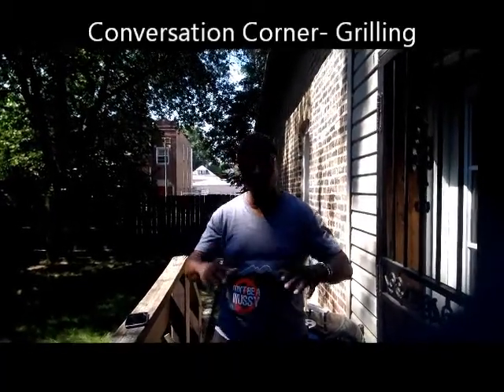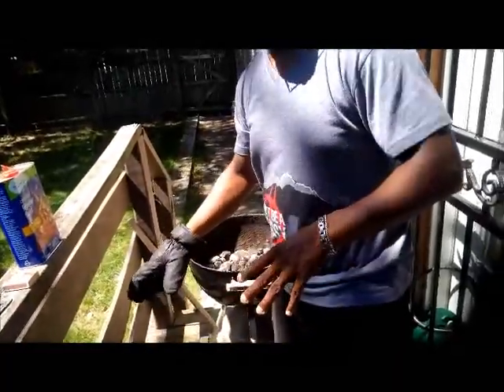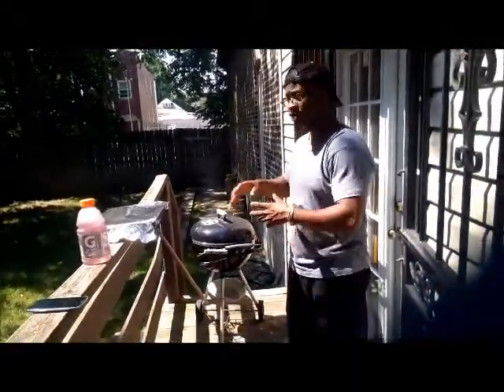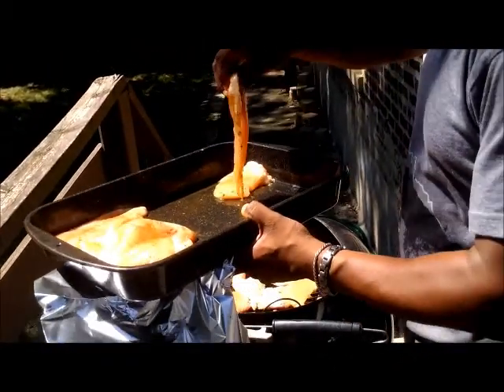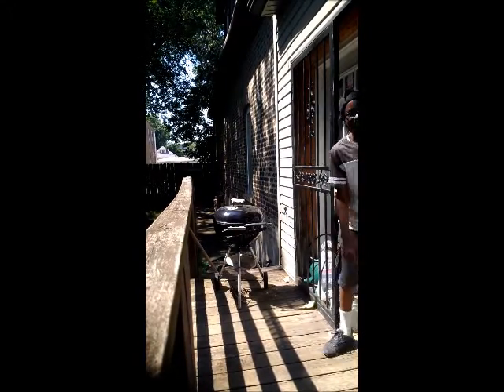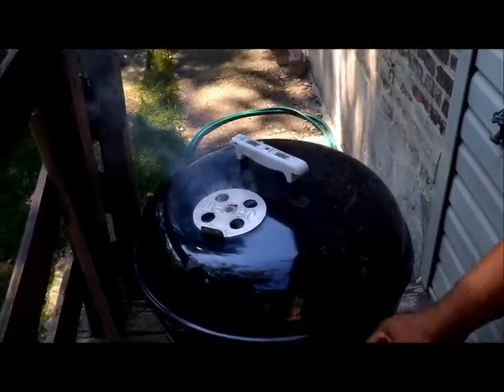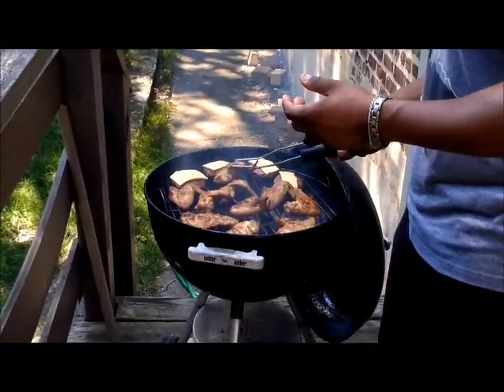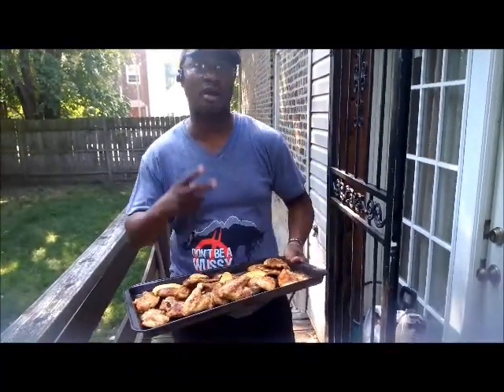Conversation Corner- Grilling, Amal Style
01:27 From a dirty grill, all the way to finished food

09:38 Turkey burgers, chicken breast, chicken wings...

19:52 This is the final result of what we started

-notice how I represent Empower Network, rocking the don't be a wussy t-shirt

Note: The creator of this video may receive financial compensation for actions resulting from this video...FINANCIAL RESULTS MAY VARY.

Commentary on a important action to improve my life...as well as yours..

I'm officially a RED LANYARD carrier (Within the Top 200 in company consisting of over 150,000 members worldwide)

Become a member of community whose Viral Blogging System is the Lucrative Solution to a Complicated Online Marketing World.

Featuring a compilation of the most extensive, in-depth, information by the INDUSTRIES BEST AND BRIGHTEST.

If you really want to understand the 'why' of how we build a team that creates a dynasty...

This isn't a product that is there to teach you how to make a million dollars a year with our company.

This will teach you HOW (the background principles) you can make a million dollars a year. in any business that you want, now, and for the rest of your life.

YOU MUST GET ALL IN, NO EXCEPTIONS